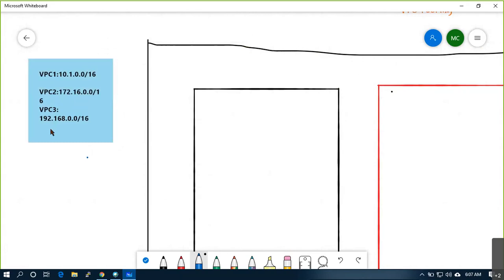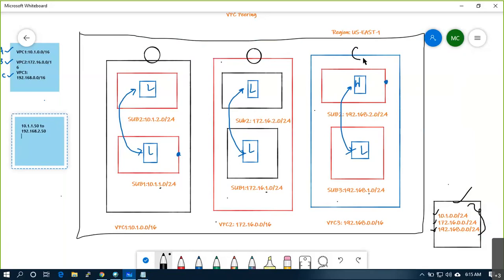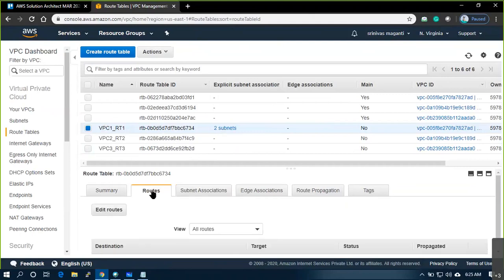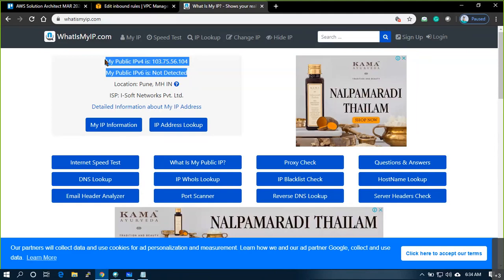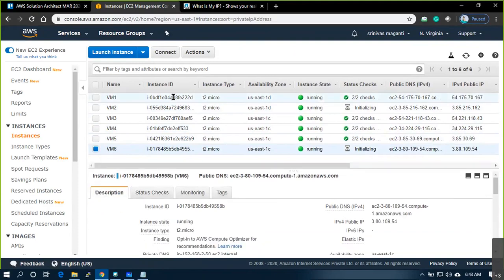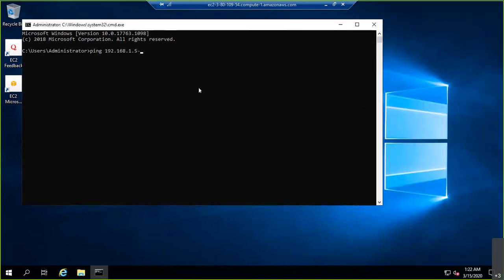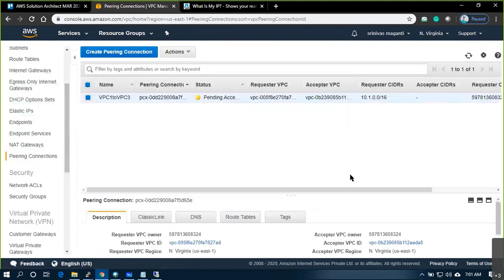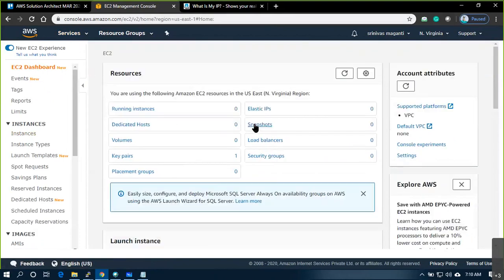5. AWS VPC Peering | AWS Basics | AWS Building Blocks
Amazon Virtual Private Cloud (Amazon VPC) enables you to launch AWS resources into a virtual network that you've defined.

A VPC peering connection is a networking connection between two VPCs that enables you to route traffic between them using private IPv4 addresses or IPv6 addresses. Instances in either VPC can communicate with each other as if they are within the same network. You can create a VPC peering connection between your own VPCs, or with a VPC in another AWS account. The VPCs can be in different regions (also known as an inter-region VPC peering connection).